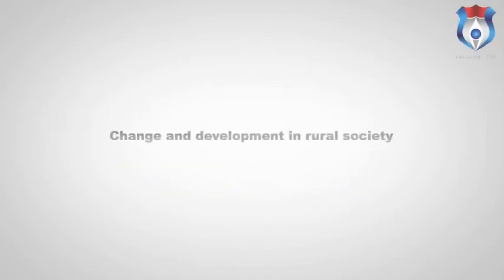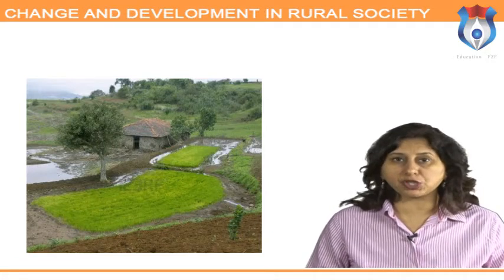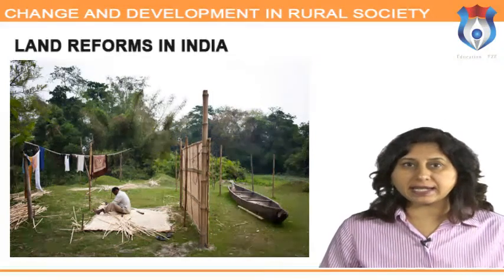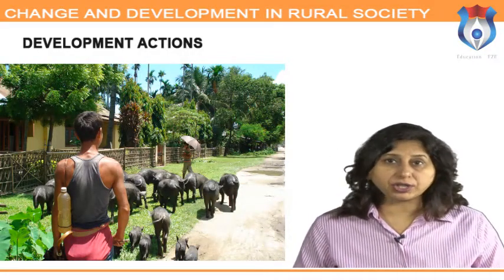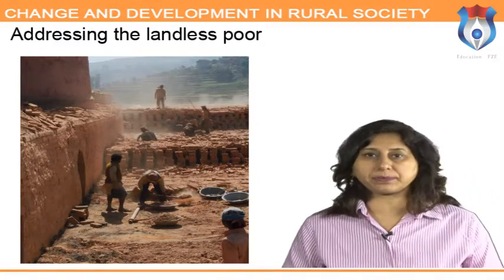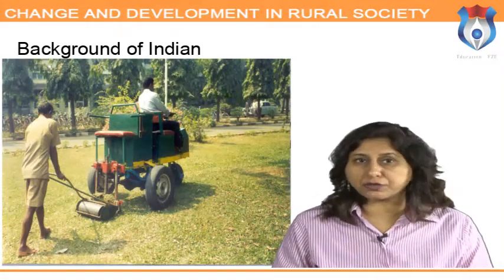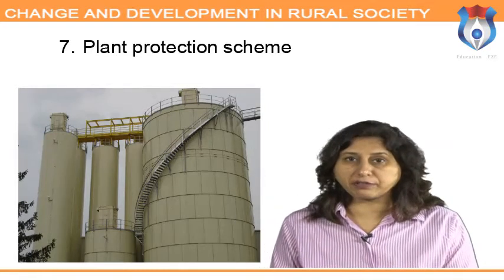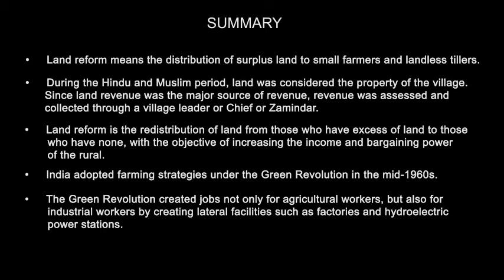Change and development in rural society